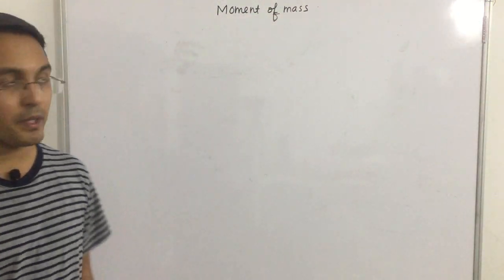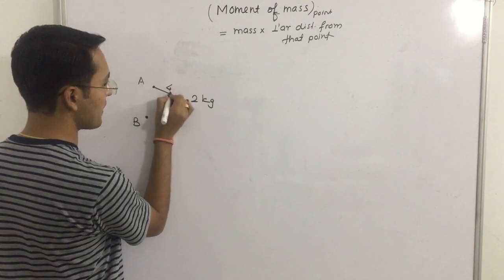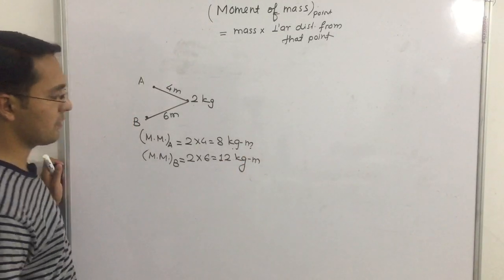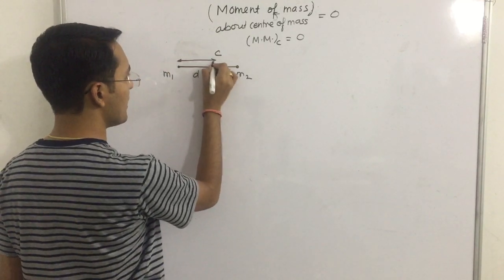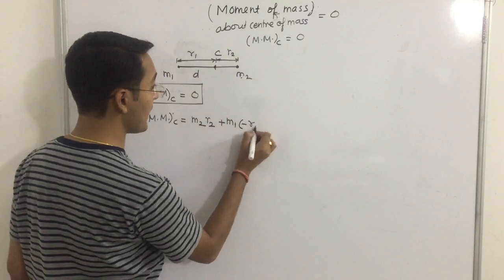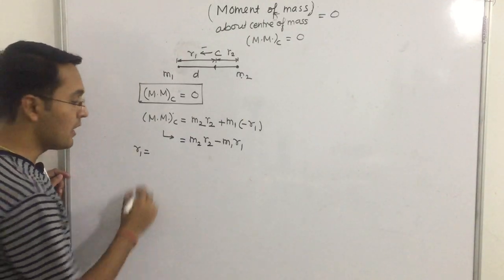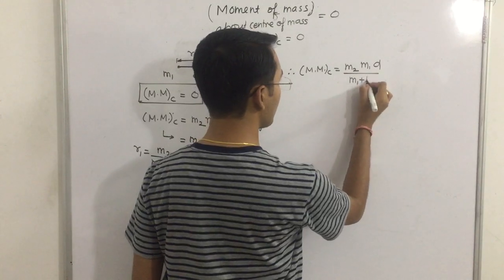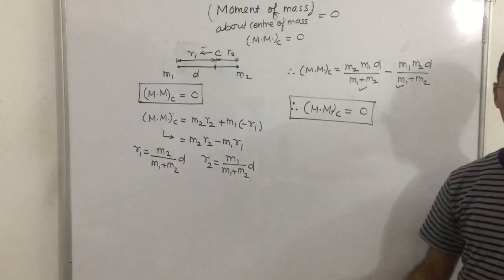09 Moment of Mass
This video lecture explains the concept of moment of mass.